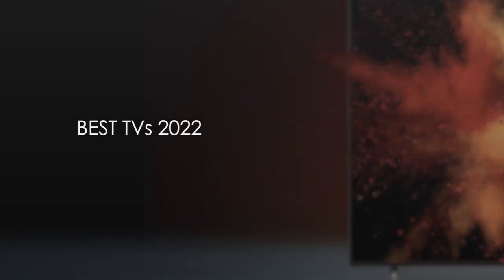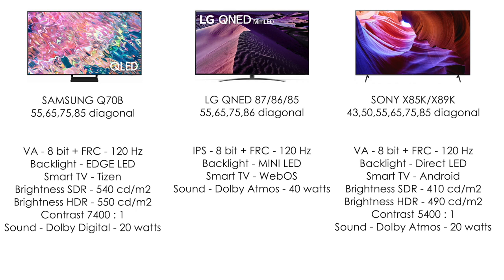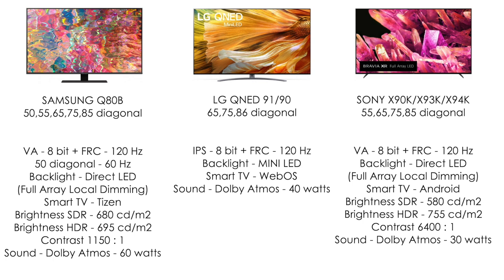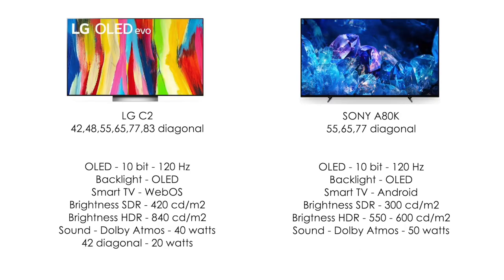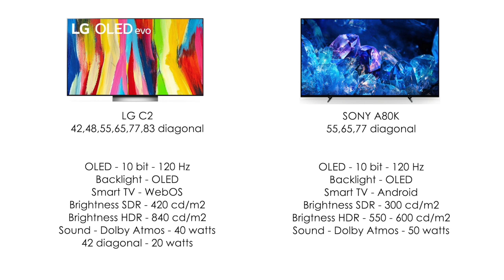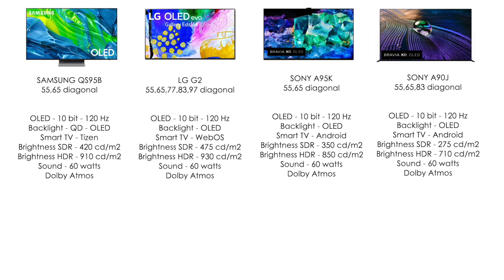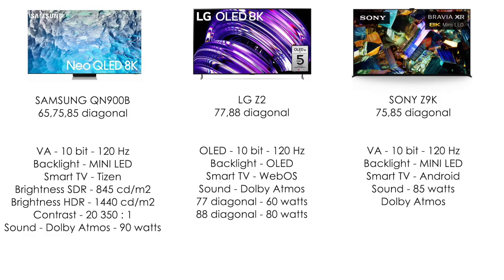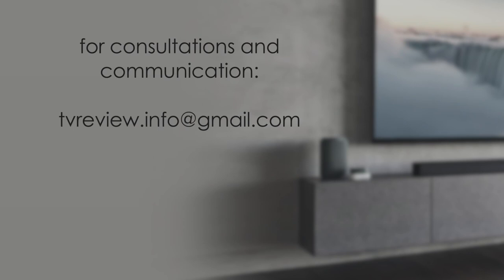BEST TVs 2022